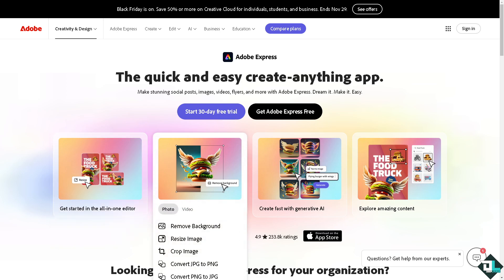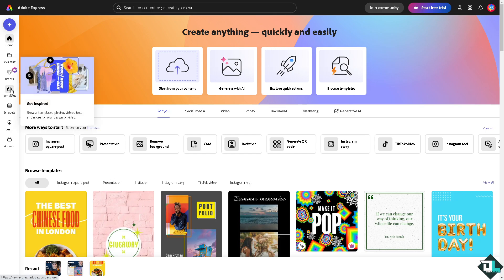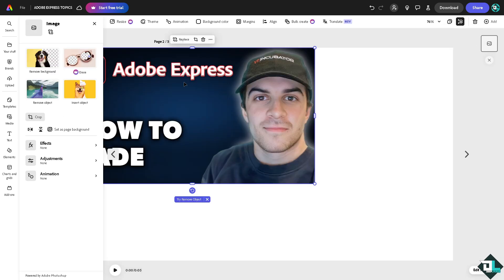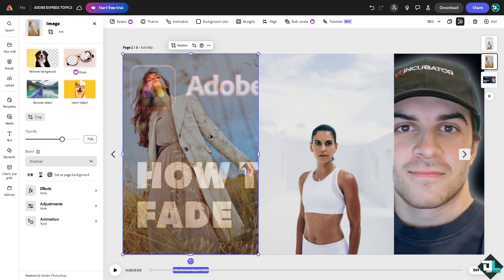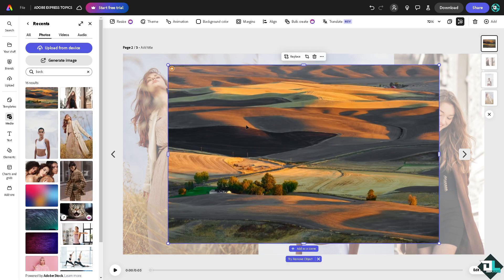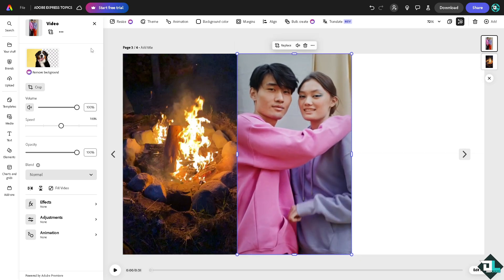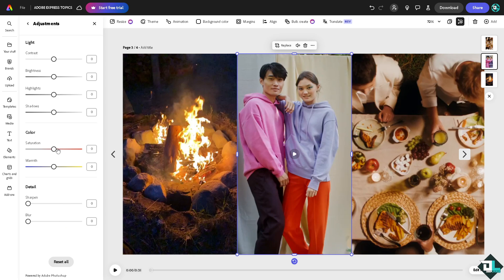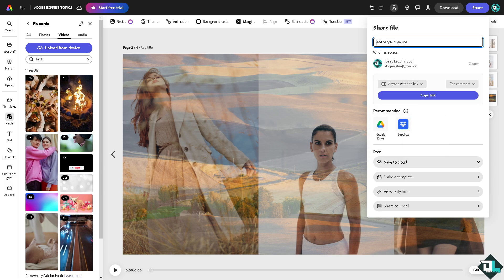How to Fade in Adobe Express (Full 2024 Guide)